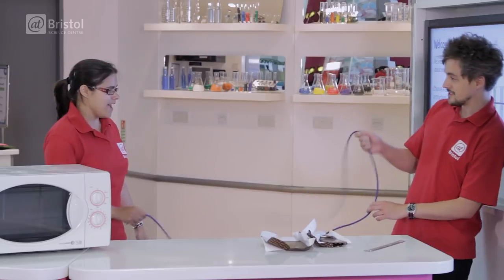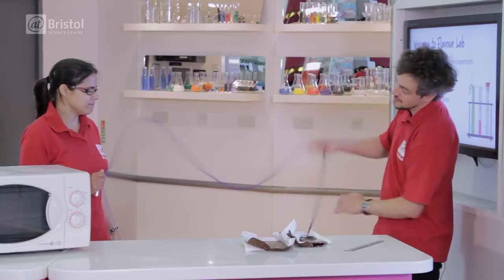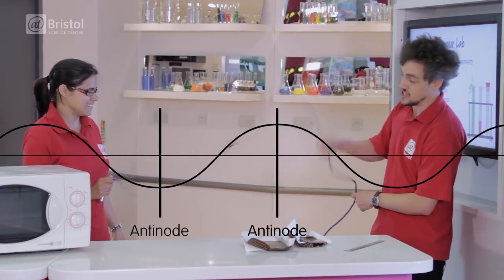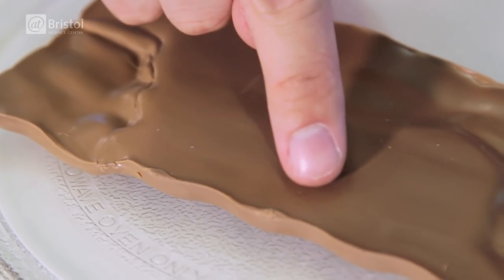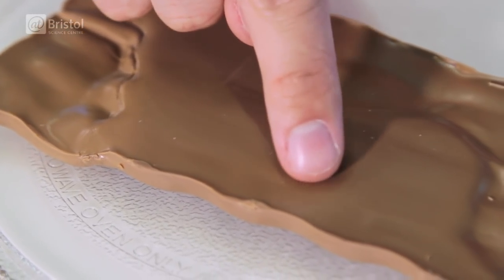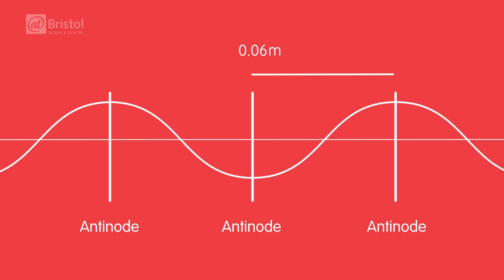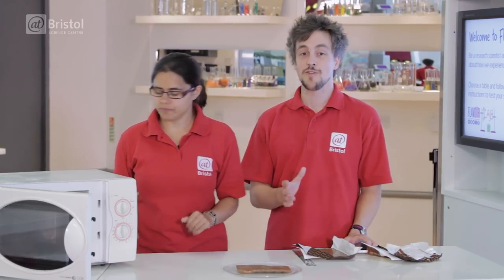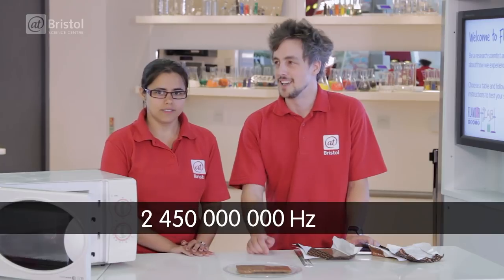How to measure the speed of light - with CHOCOLATE! | Do Try This At Home | We The Curious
All you need to measure the speed of light is a microwave, a ruler & a bar of chocolate! To show you how to do this quantum kitchen experiment, here's Ross & Nerys in this week's portion of tasty science.

This video was presented by: Ross Exton, Live Science Video Producer, and Nerys Shah, Live Science Team